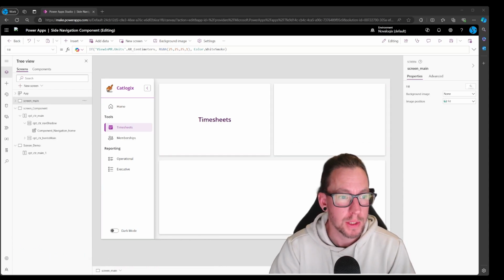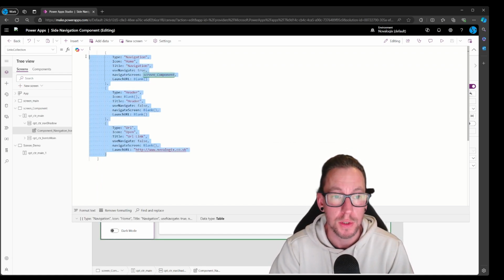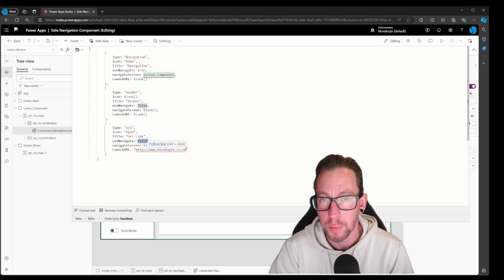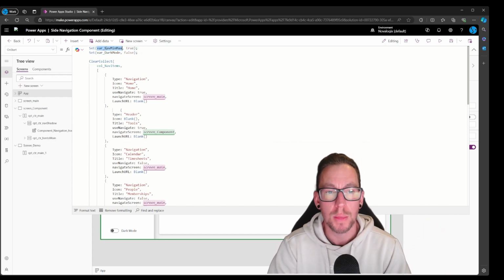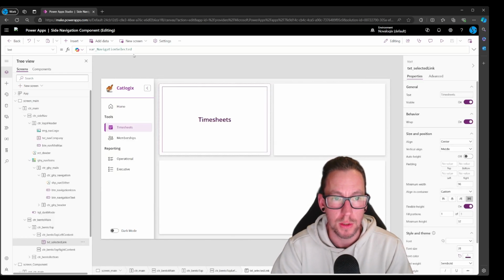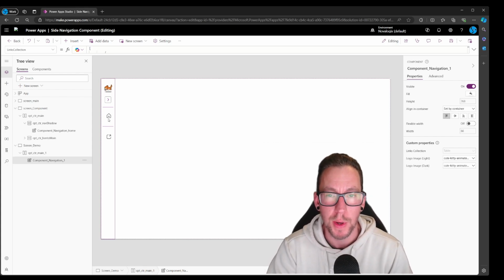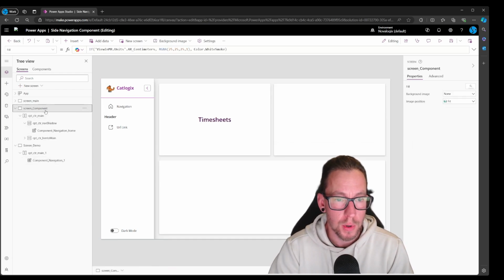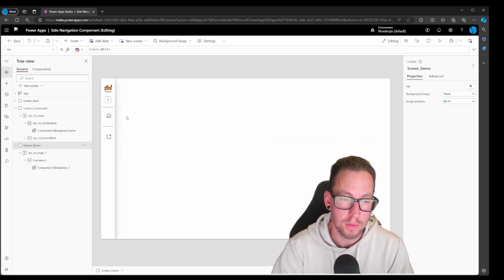Free Reusable Navigation Component For Canvas Apps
In this video I walk you through my custom reusable navigation component, downloadable form my website, and how to use it in your Canvas Apps, enjoy!

📣 Your donations support the cost of running and maintaining the site. Please consider buying me a coffee and becoming a supporter! 📣

Global Variables:
Set(var_NavMinMax, true); 'maximises and minimises the component'
Set(var_DarkMode, false); 'sets dark mode on or off'
var_NavigationSelected; 'stores the text of the currently clicked item'